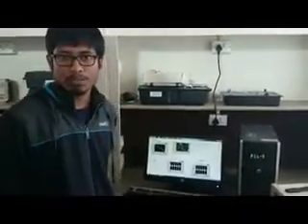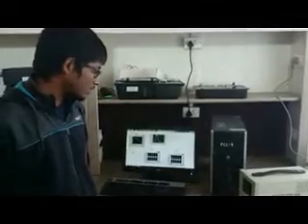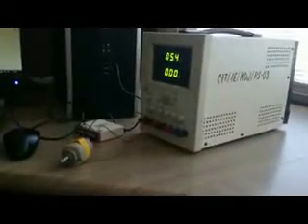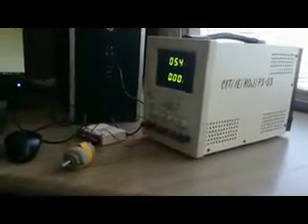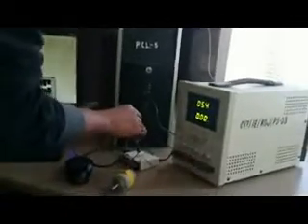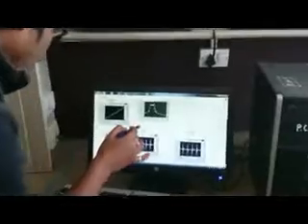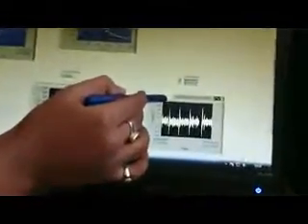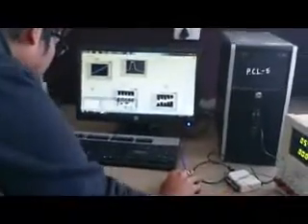"VIBRATION MONITORING SYSTEM USING LABVIEW"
No. of group members: 03
Name: Hrishikesh Das
          Abhi Ghosh
          Nayan Jyoti Boro